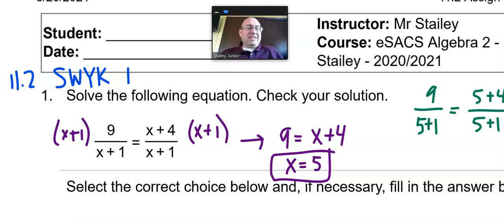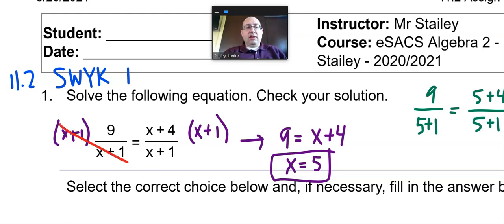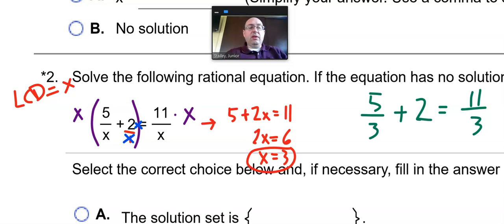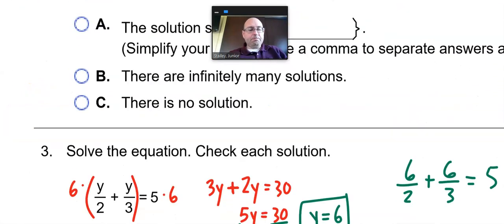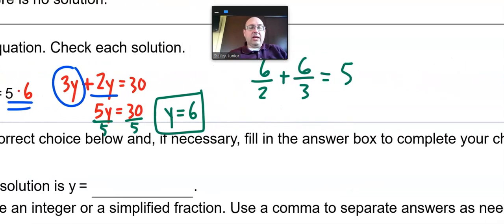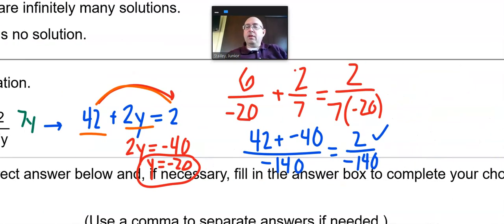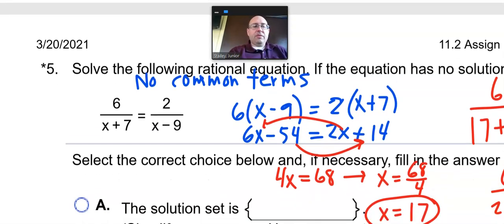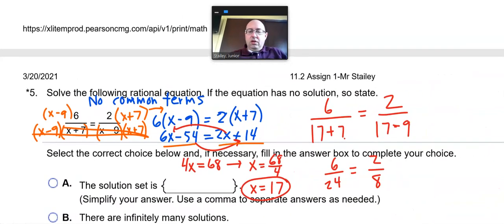11 2 SWYK 1